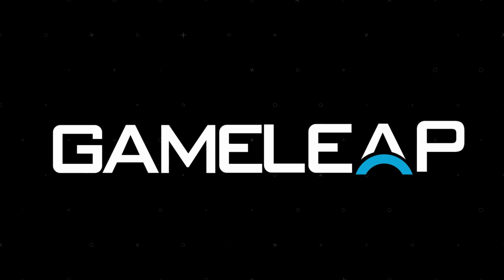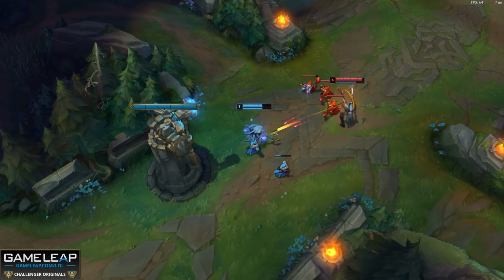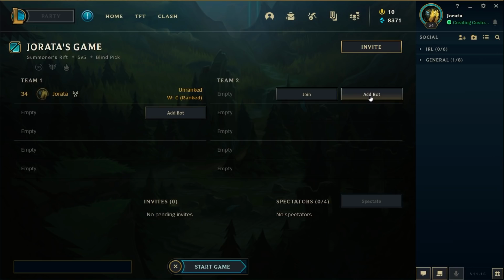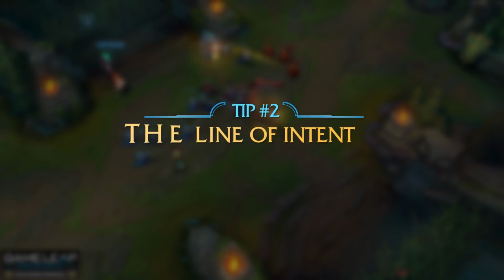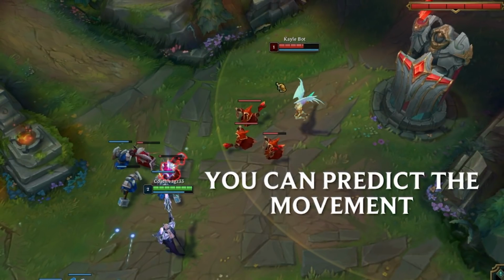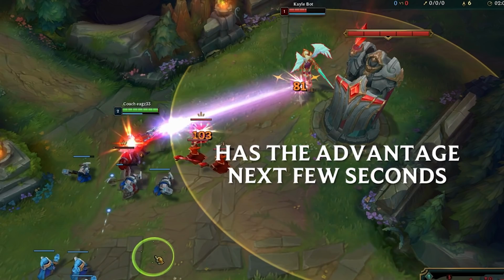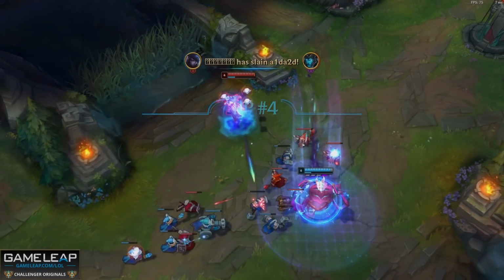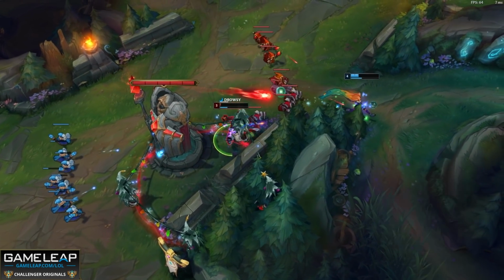5 TIPS to IMPROVE Your MECHANICS FAST - League of Legends Guide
RANK UP FAST NOW:
^ NEW DAILY RELEASES ON OUR WEBSITE ^